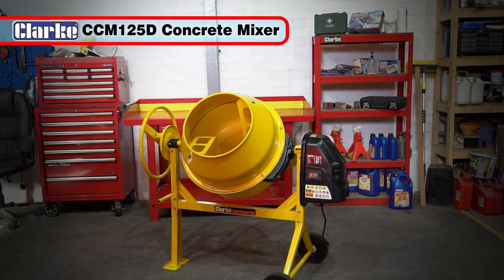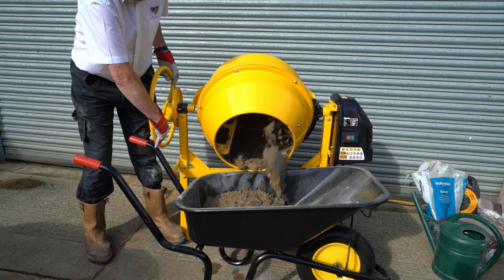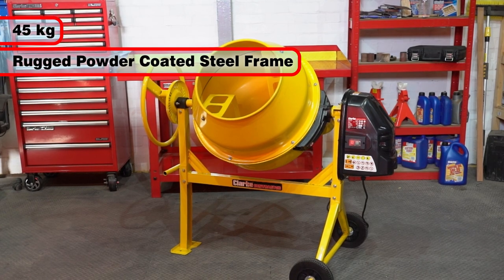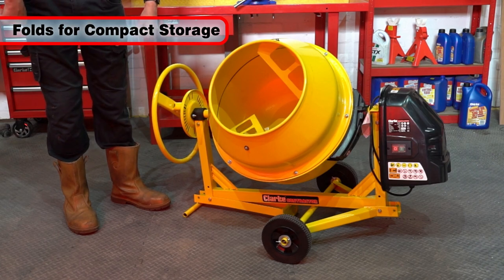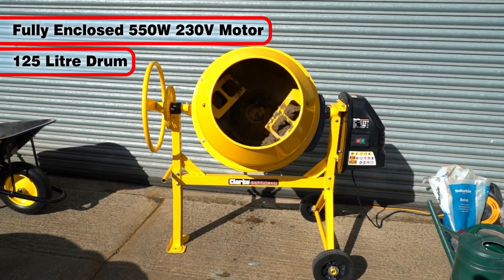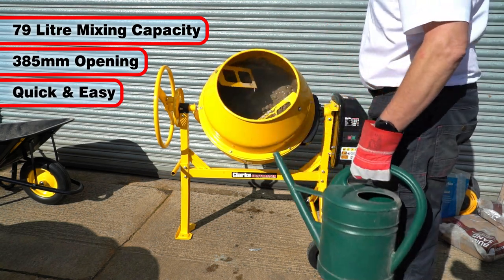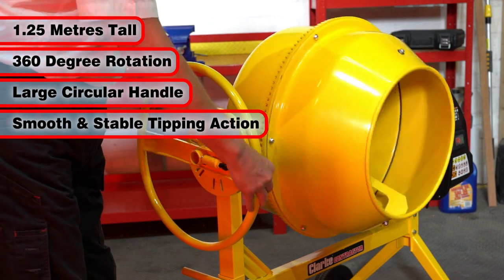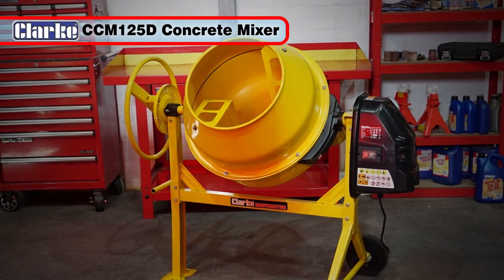Clarke Contractor CCM125D 125L Concrete Mixer 230V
Designed to do one job, and do it exceptionally well. This 550W concrete mixer with a large 125 litre drum will keep you working until the job is done. Easy to use and manoeuvre, it is ideal for DIY and Professionals alike.